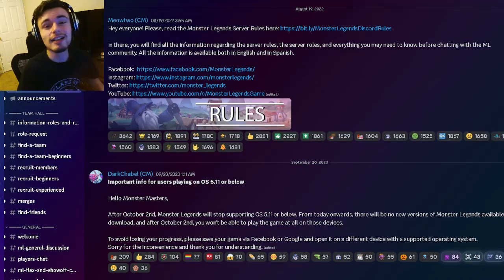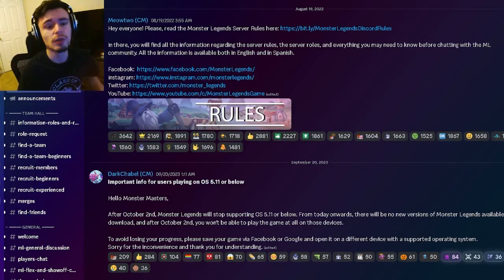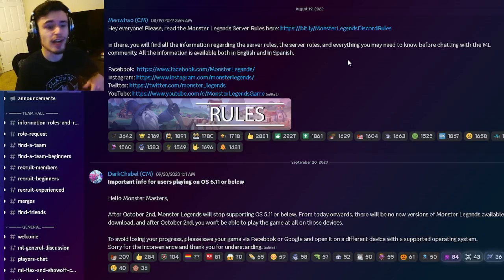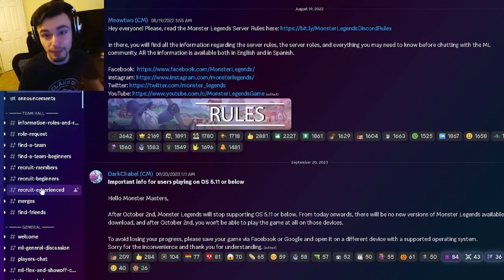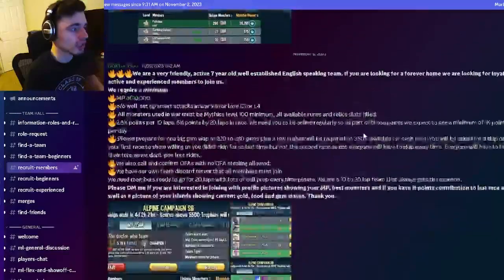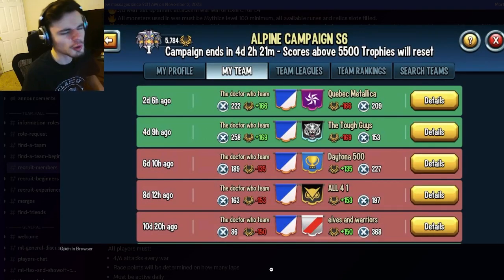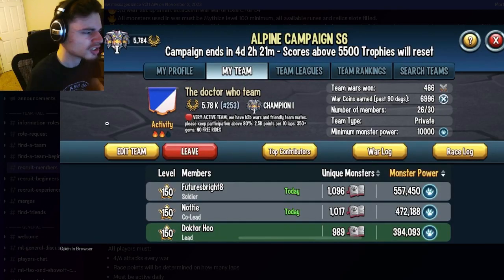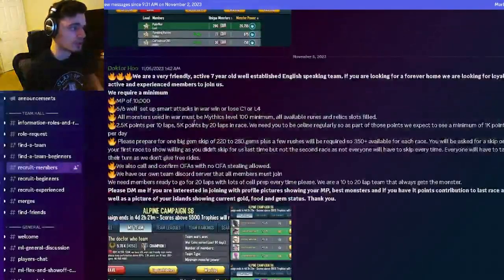Monster Legends How to Get *NEW* FREE Mimmense Monster FAST & EASY